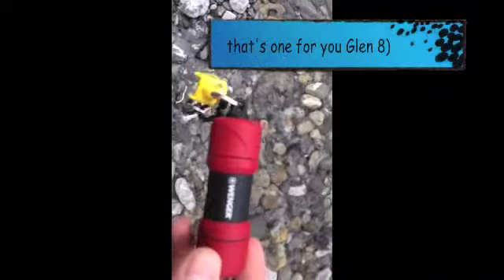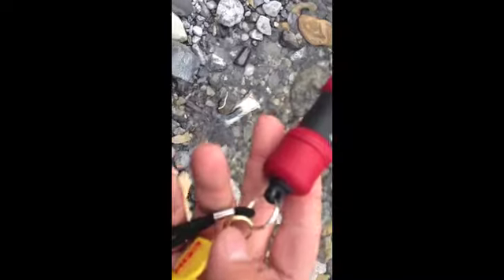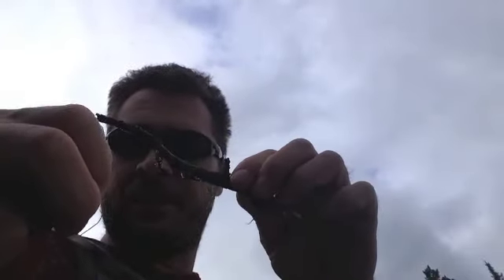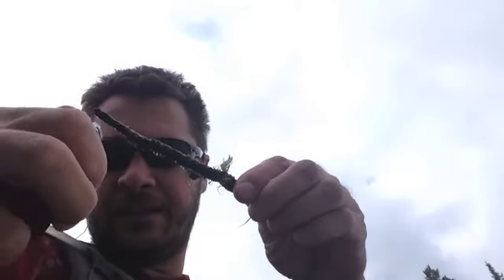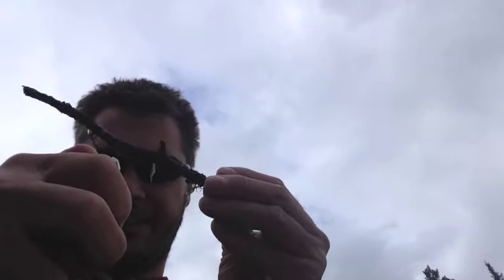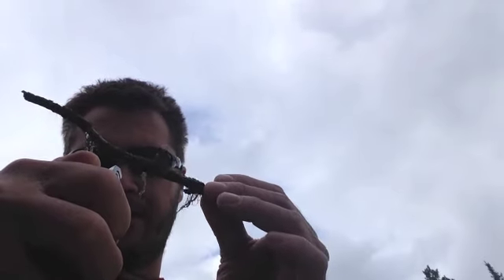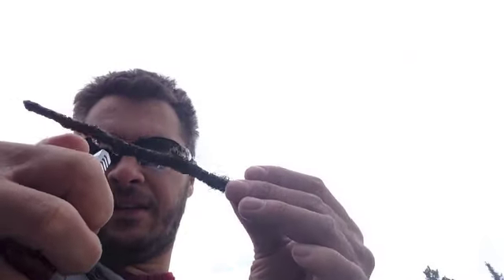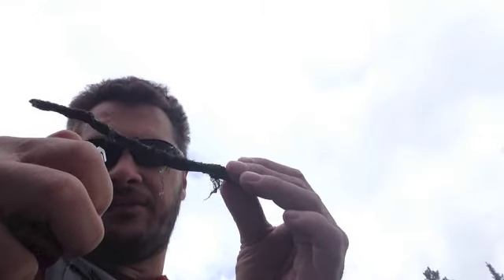Lighter I carry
finallllllly areal short video. 8)